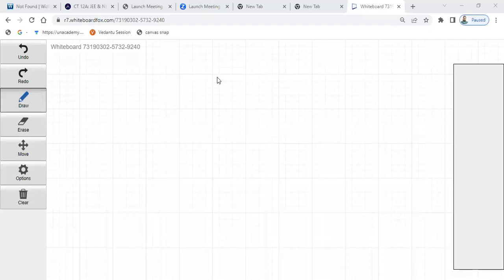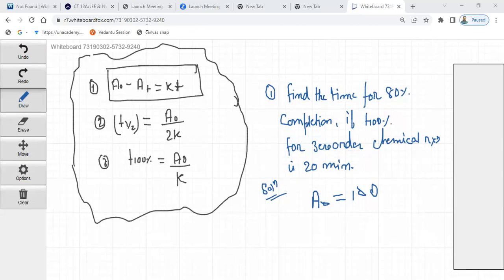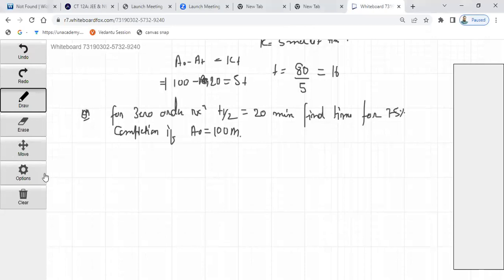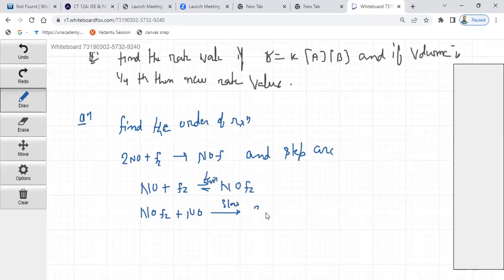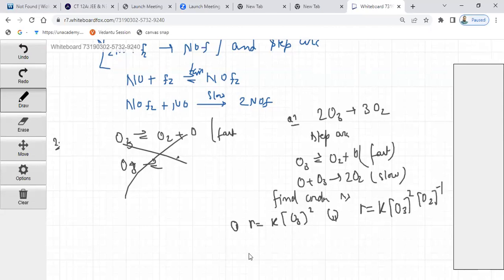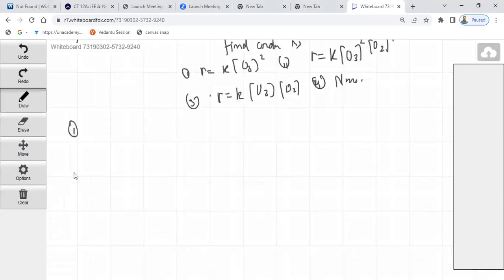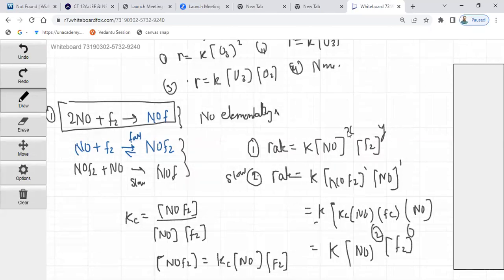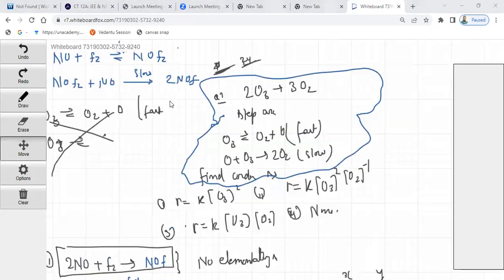jee class chem11